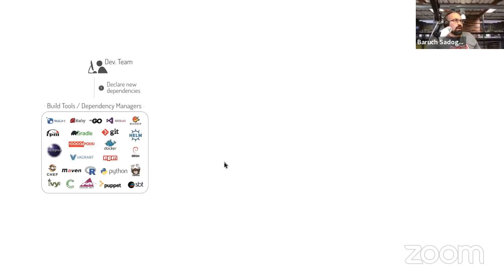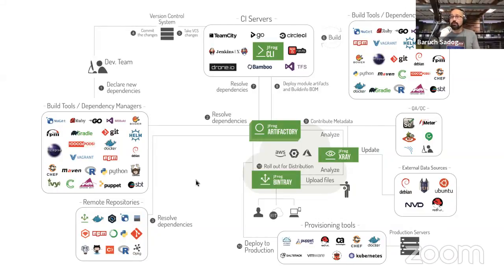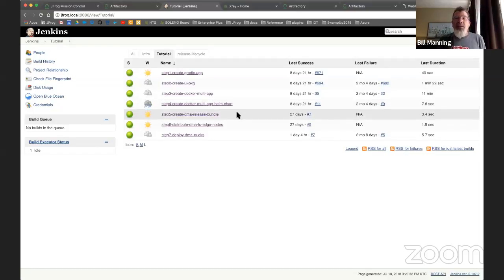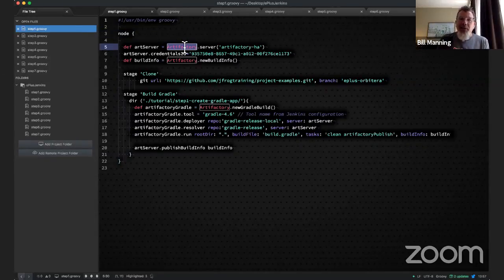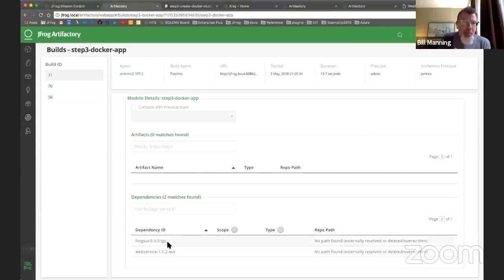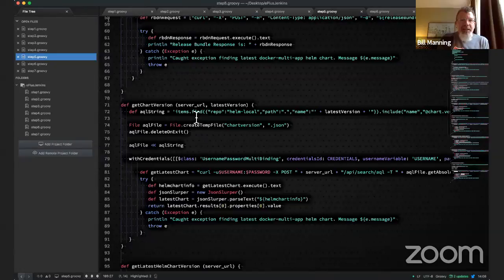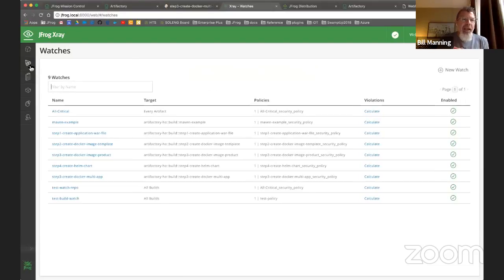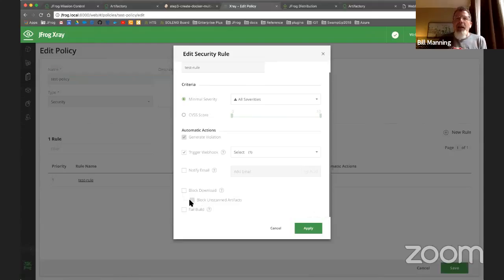[Webinar] Artifact Management for the Cloud Native; Universal Kubernetes Registry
In this age of modern DevOps, managing the artifacts you need can be tough. Attempt to build out your scalable solution while maintaining quality and security without sacrificing innovation which can mean the difference to go to market first or keeping your customers happy can keep the most seasoned SRE sleepless at night. Having the right artifact manager and registry can help your team achieve DevOps nirvana and have them actually enjoy their weekends again.